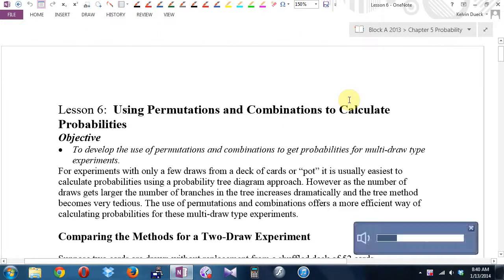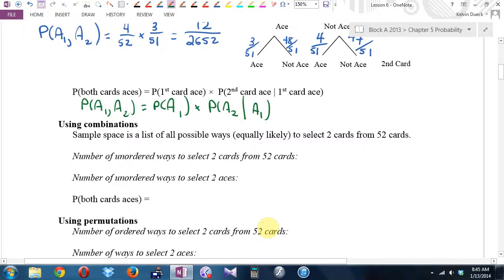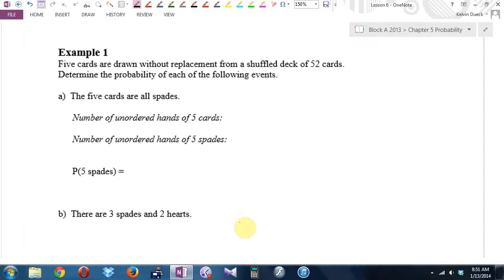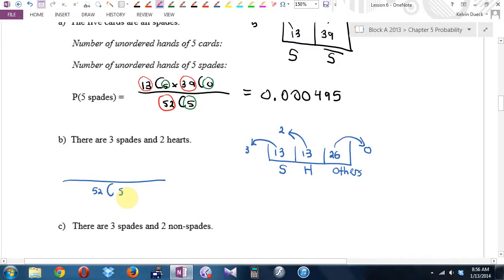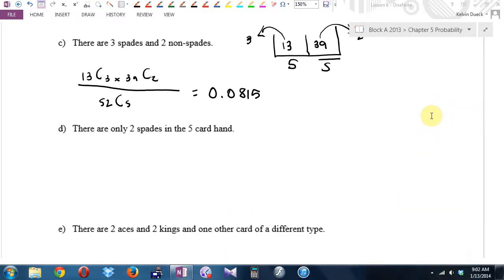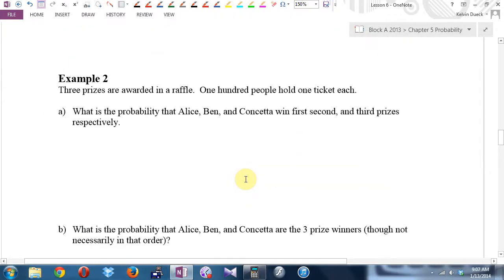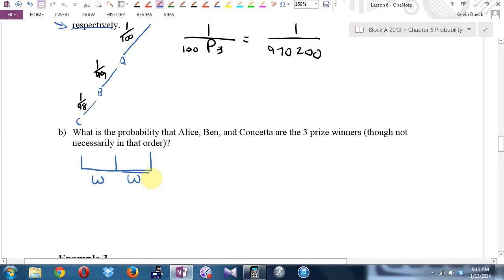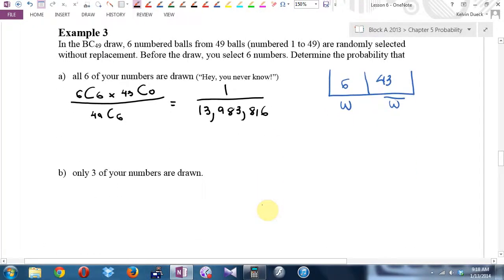FMa12 U3L6 Using Combinations for Probability Pt 1